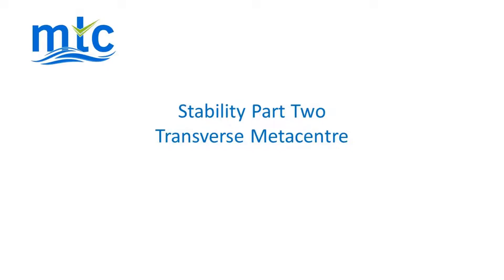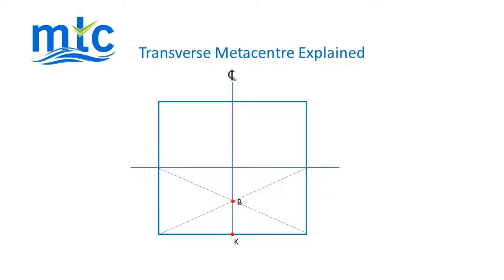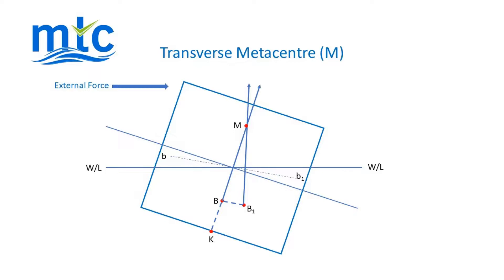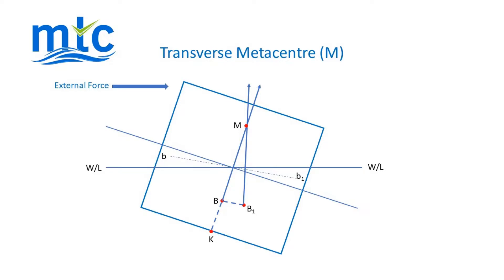Part Two Stability Transverse Metacentre Explained